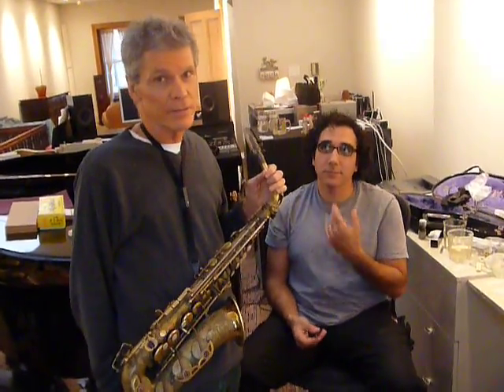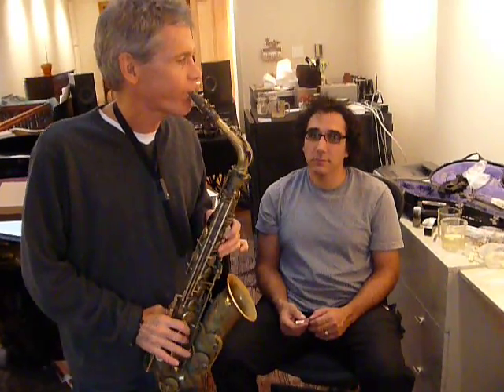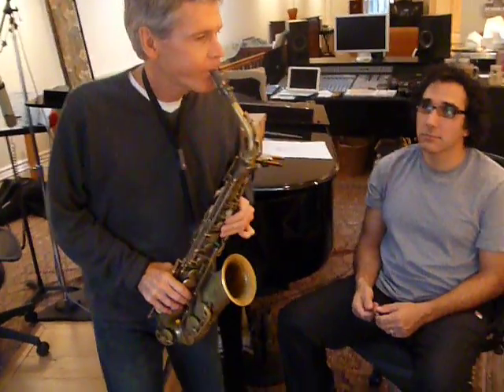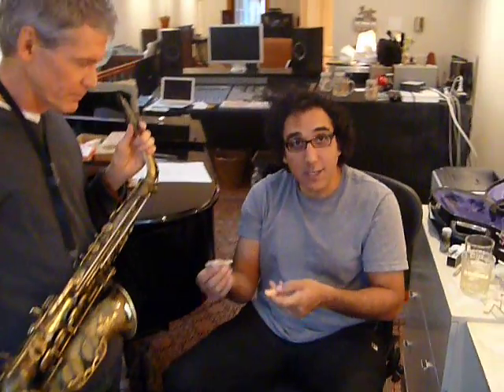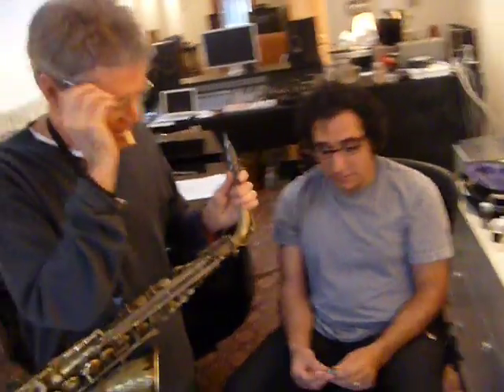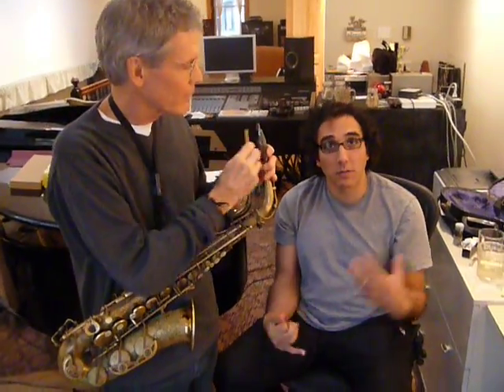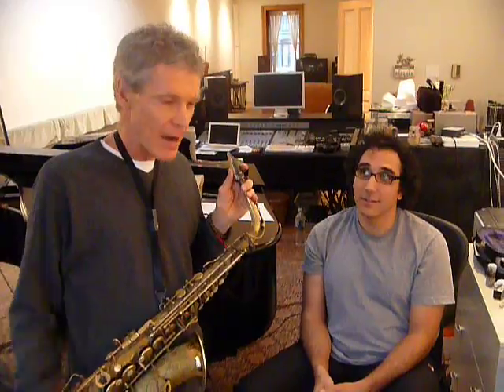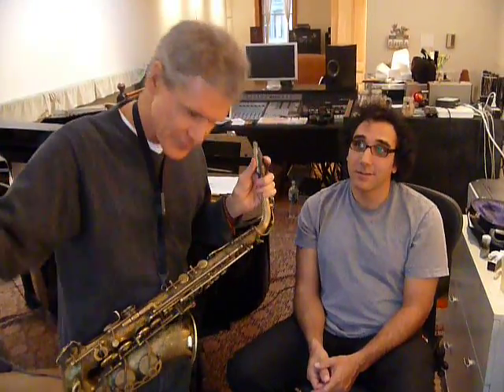Dave Sanborn: ReedGeek before and after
Casual out-take of a new reed before and after it was ReedGeeked. Stock, cheap onboard camera mic.